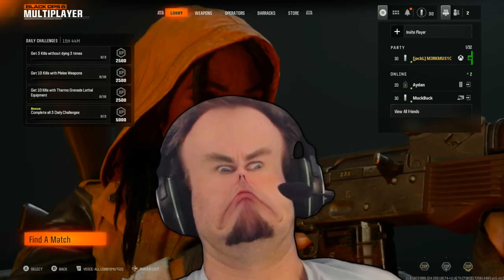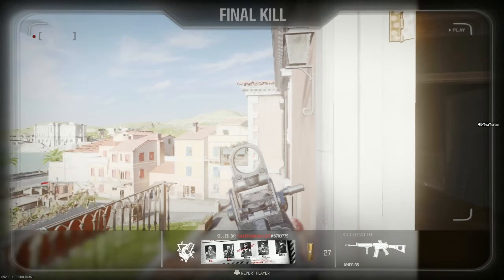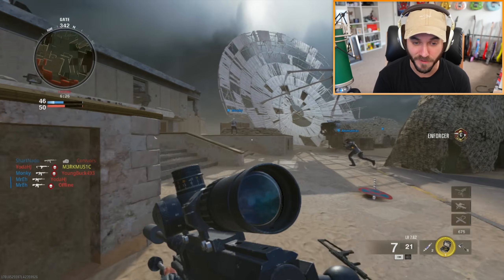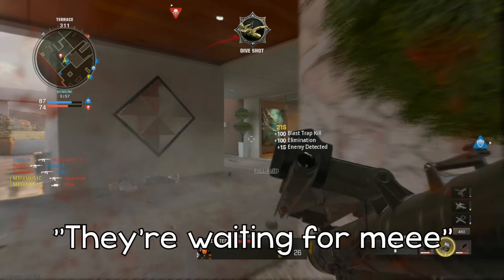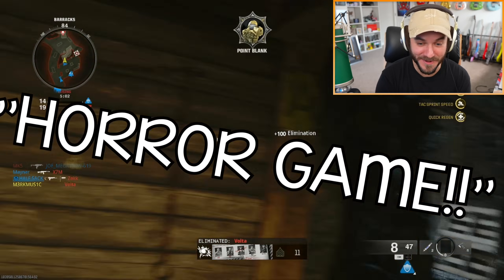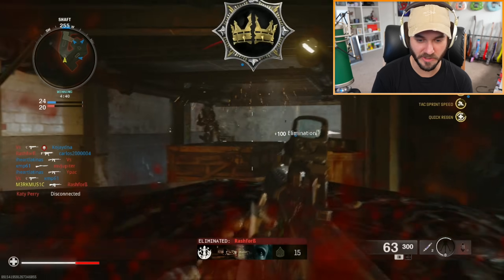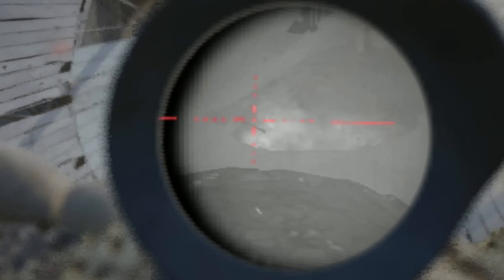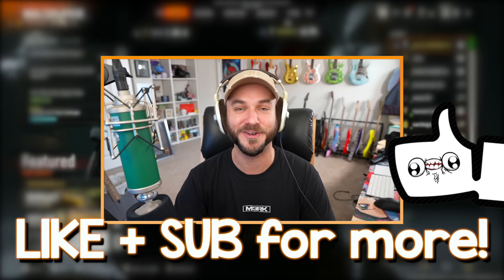Black Ops 6 on the Xbox One is WILD...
DESCRIPTION: Welcome back to the Call of Duty: Black Ops 6 Beta! Today I’m trying out the Black Ops 6 beta on the Xbox One to see how the game looks, runs and feels on last gen. Last time I played the PS4 version of the BO6 beta on a PS5, and this definitely skewed my perception of the game on last gen. Actually playing the Xbox One version of Black Ops 6 on an Xbox One and NOT the Xbox Series X makes a HUGE difference! Black Ops 6 is looking WILD on last gen, and I think you’ll have a blast playing this version of the game lol

It’s giving some serious Black Ops 3 on the Xbox 360 vibes 🤣

So, what do YOU think about the Black Ops 6 Beta on Xbox One? Do you think it’s worth getting, or nah? Leave a comment letting me know! ^-^

Erik - M3RKMUS1C